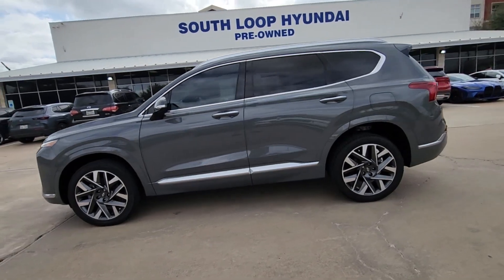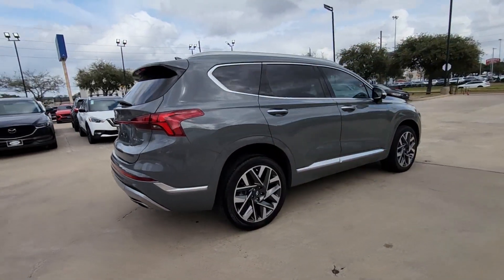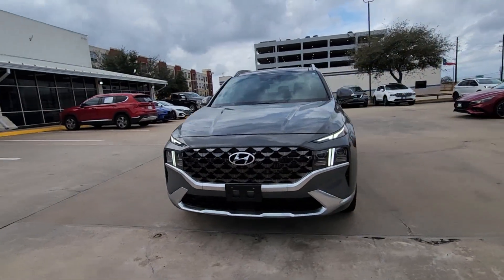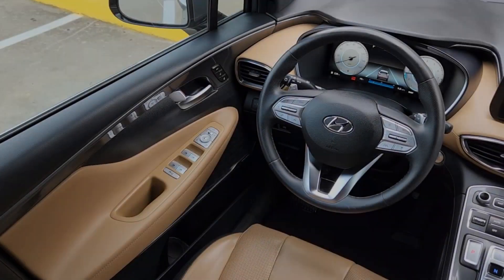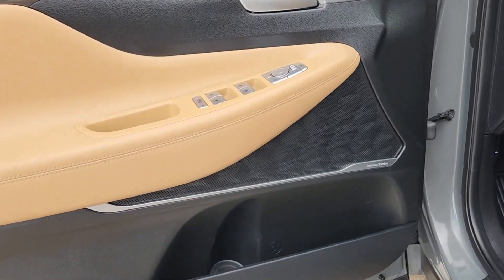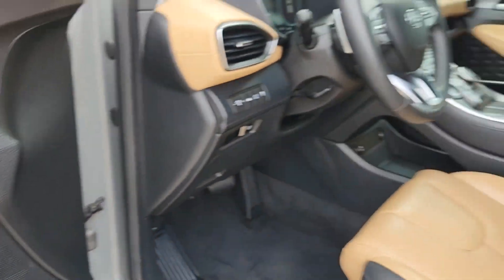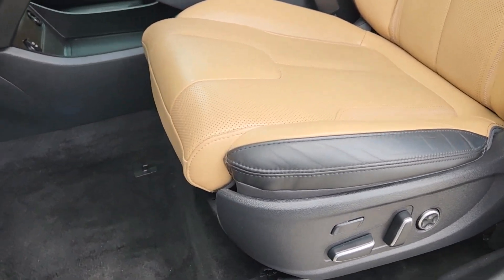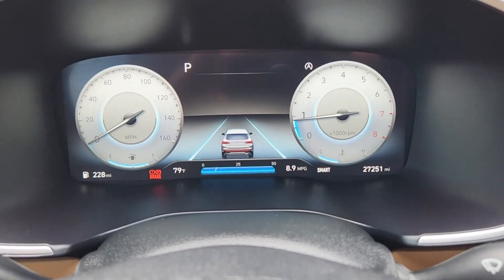2021 Hyundai Santa_Fe Calligraphy TX Houston, Katy, Friendswood, Sugarland, Rosenberg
Pre-Owned 2021 Hyundai Santa_Fe Calligraphy available at Steele South Loop Hyundai located in 8811 Lakes at 610 Dr, Houston, TX, 77054. Servicing the Houston, Katy, Friendswood, Sugarland, Rosenberg area.
Please mention the stock MH361028 when you contact the dealership for this vehicle.